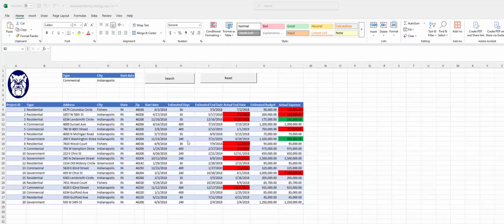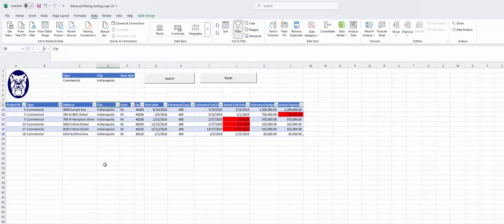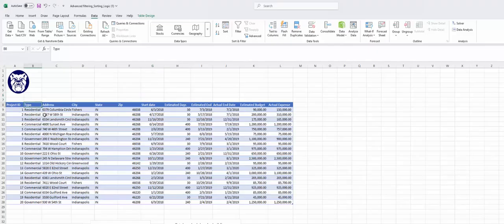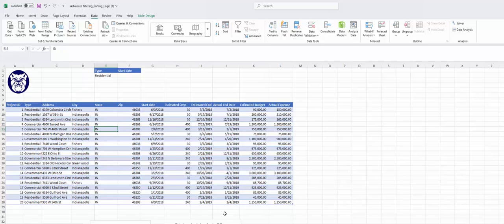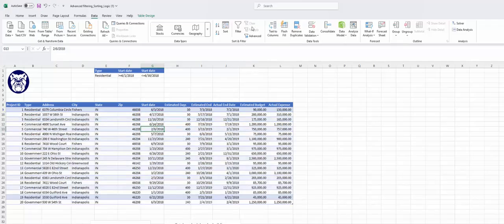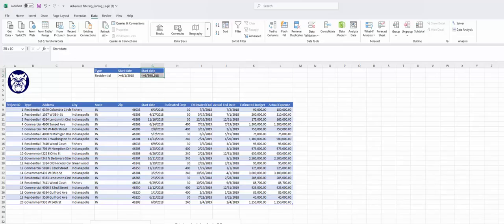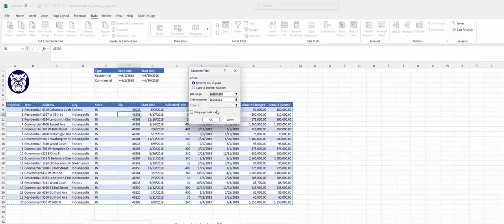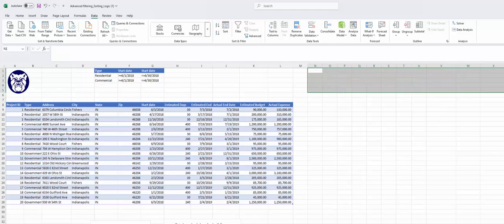Microsoft Excel Advanced Filtering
A tutorial on advanced filtering in Microsoft Excel.